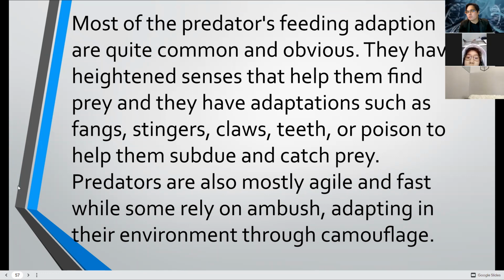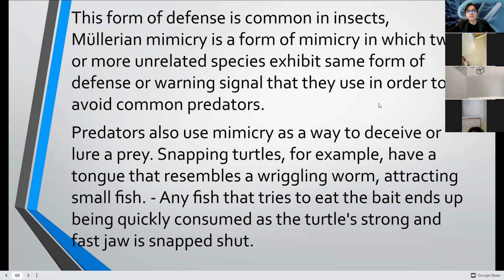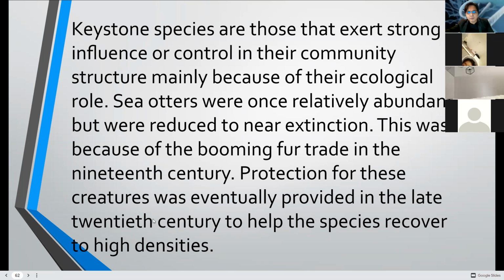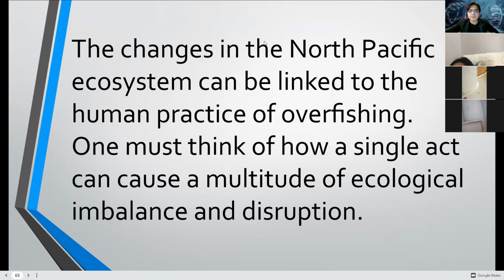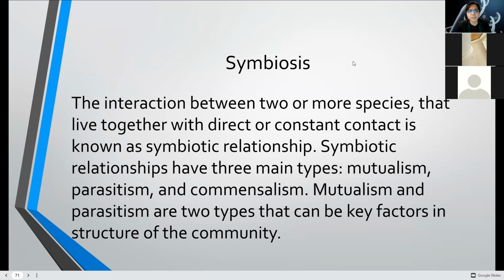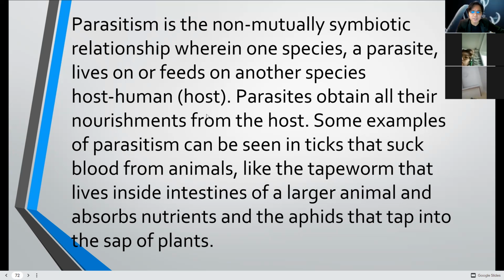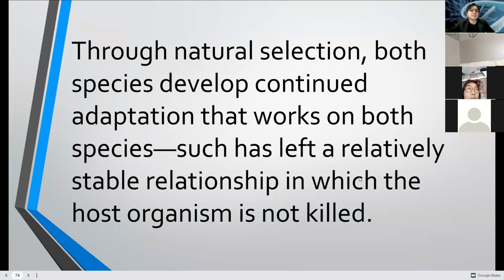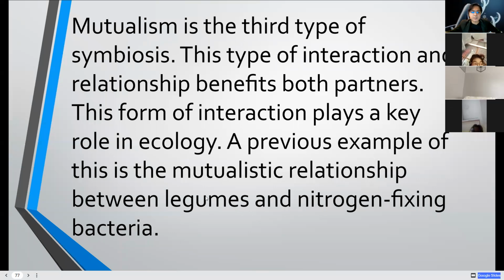Southbrook | Q1 | Science 10 21-22 | W5-8 | M2C3 | 9:20AM - 10:10AM